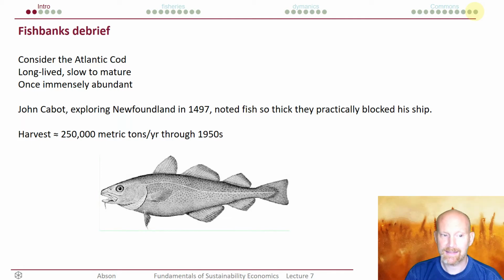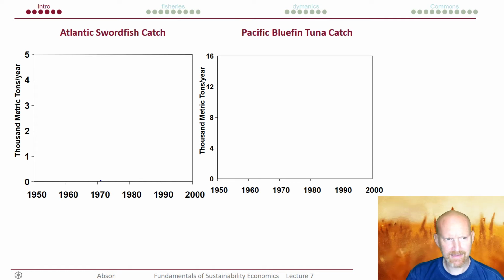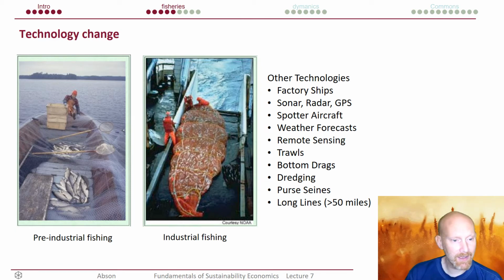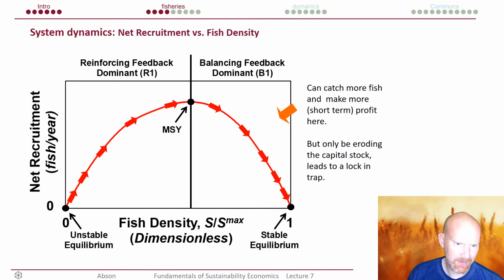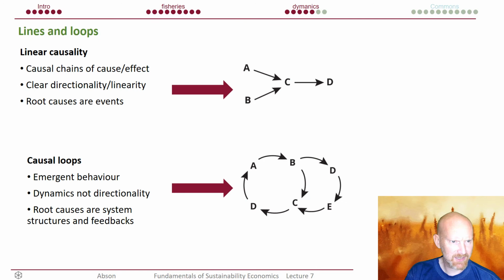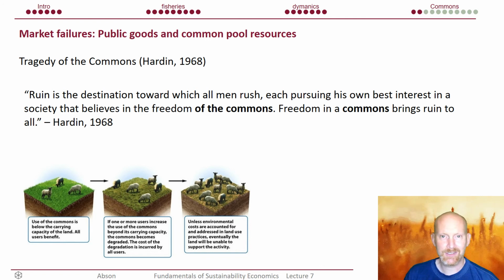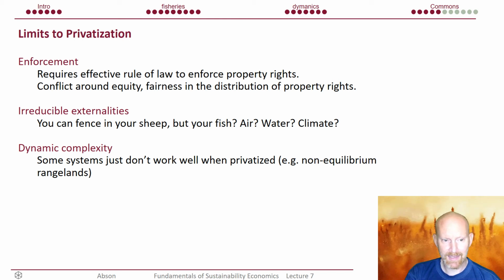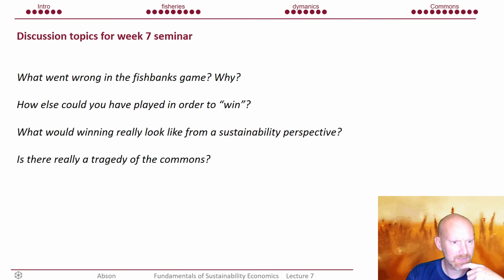Fundamentals SUS ECON Lecture7 Tragedy of the commons